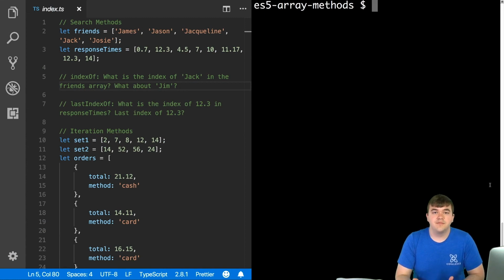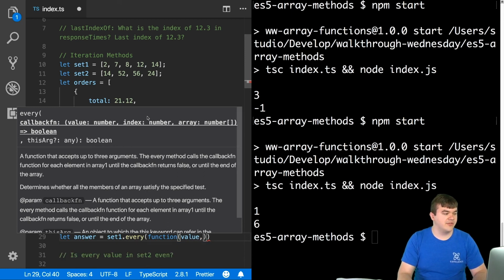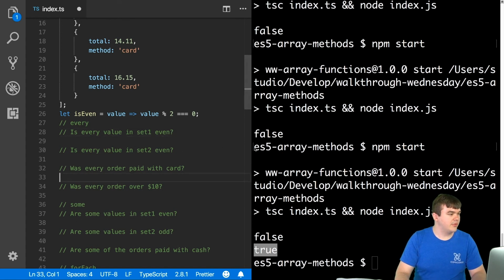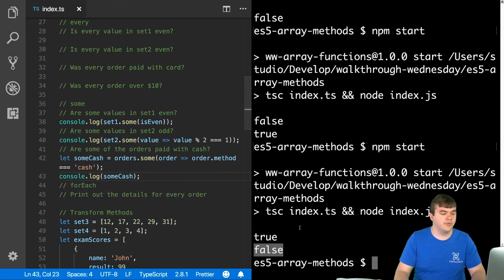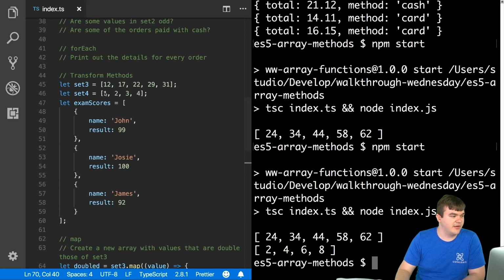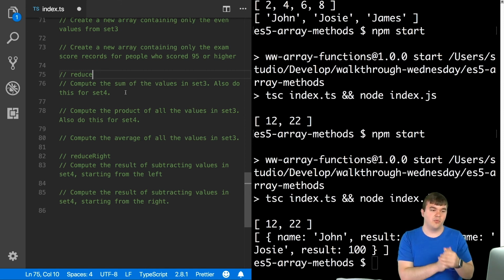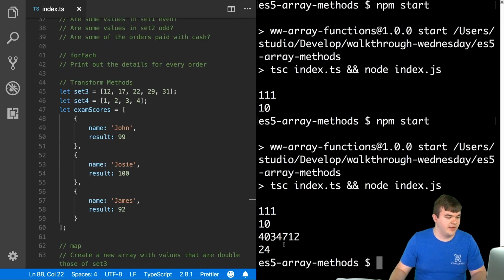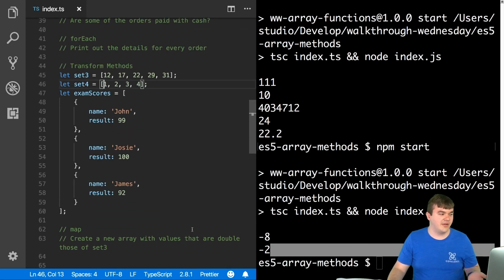ES5: Useful Array Methods | Walkthrough Wednesday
Save time and learn to write more clean and concise code using some of the array methods that were introduced in ES5 JavaScript. Topics include indexOf, lastIndexOf, every, some, forEach, map, filter, reduce, and reduceRight. Important timestamps below:

Search Methods:
- indexOf (1:29)
- lastIndexOf (3:35)

Iteration Methods:
- every (4:53)
- some (14:47)
- forEach (18:35)

Transform Methods:
- map (21:09)
- filter (26:23)
- reduce (29:49)
- reduceRight (39:44)